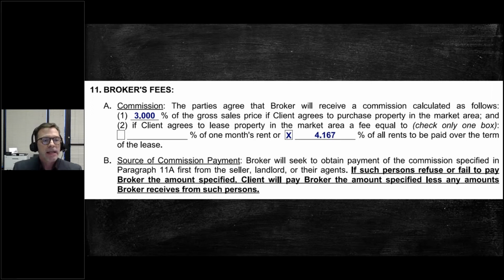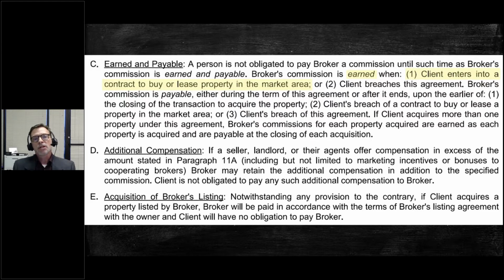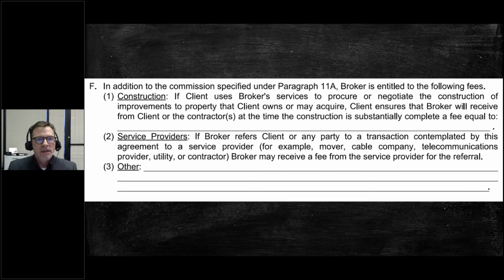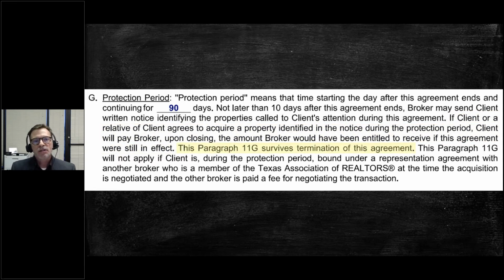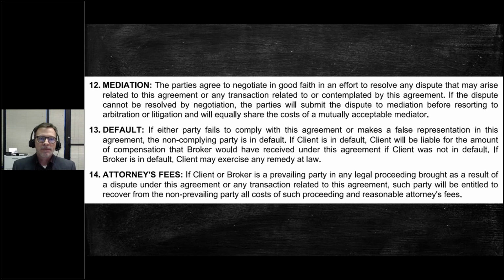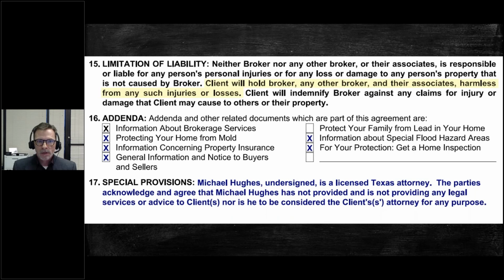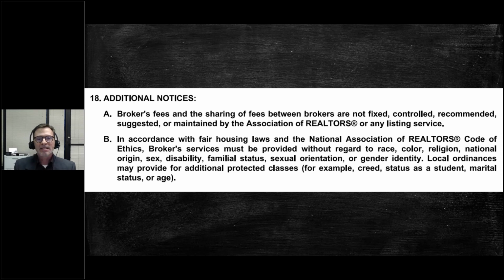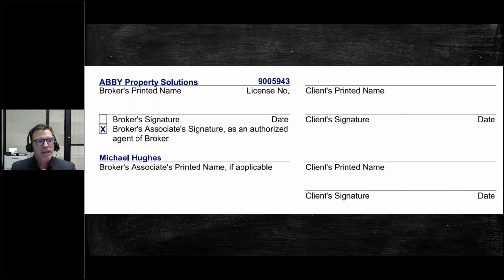Contract Mastery - Buyer/Tenant Rep Agreement- Part 2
Frank Gray
Abby Realty